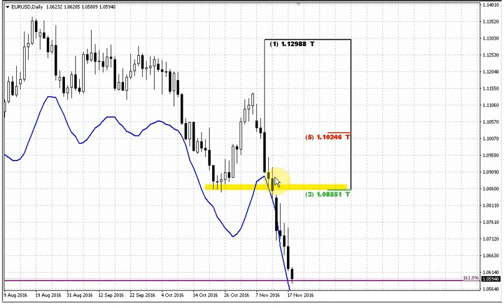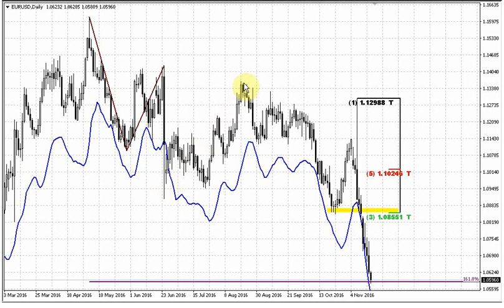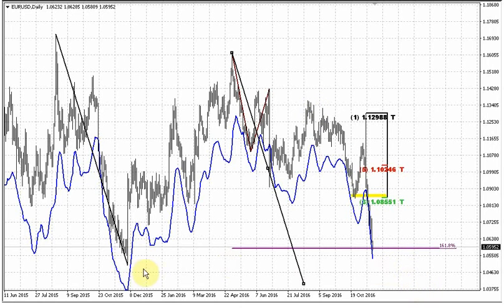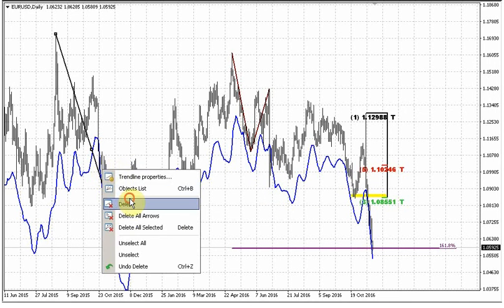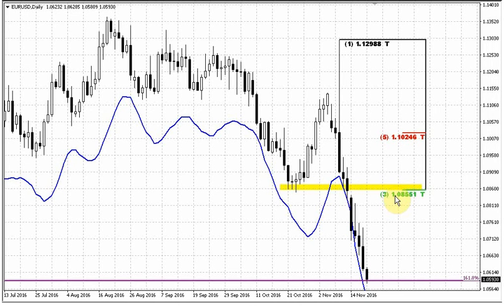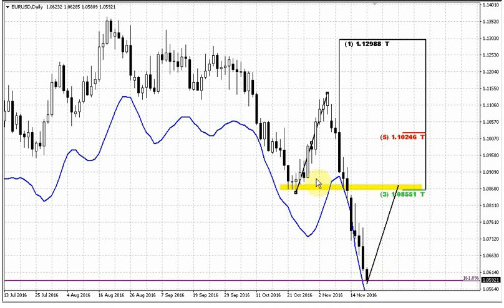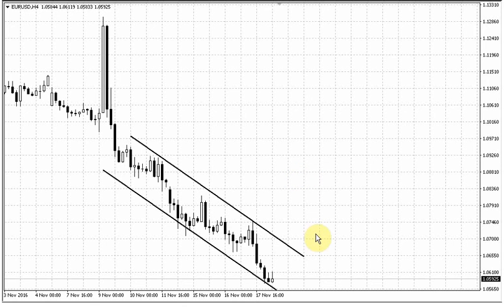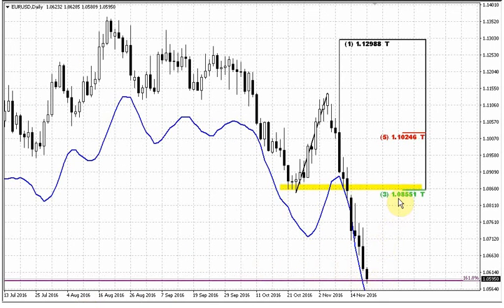EUR 18 11 16